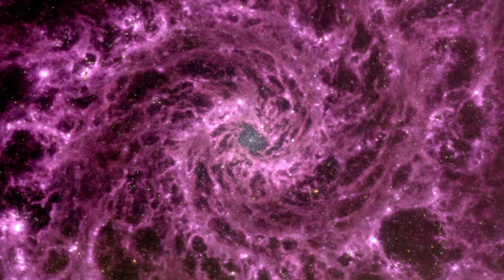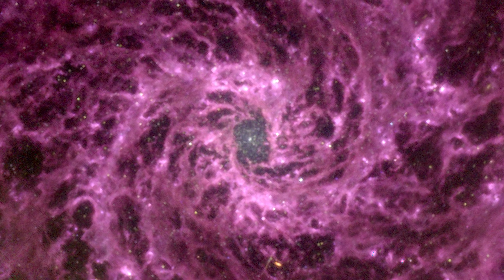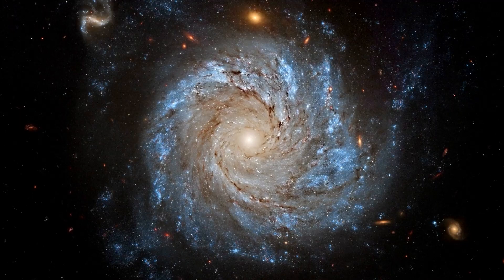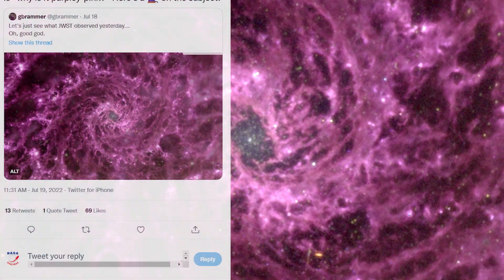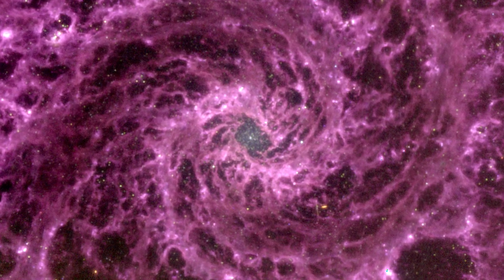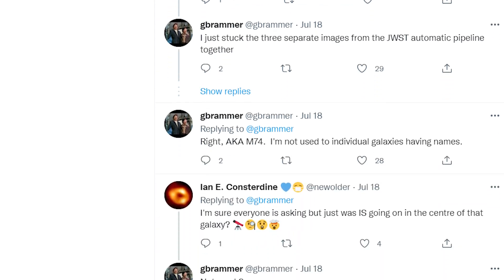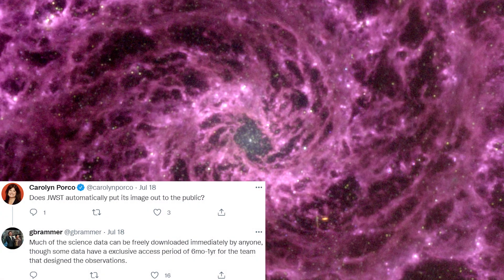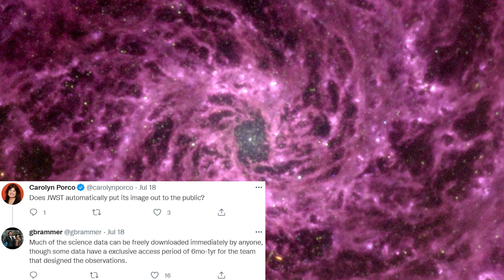Explained! The New Image of M74/NGC628 From NASA's James Webb Space Telescope.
The James Webb Space Telescope captured an astonishing image of the centre of the spiral galaxy NGC 628, which might disclose significant information about how dust interacts in galaxies.

The image is a combination of three sets of data from JWST's mid-infrared instrument team at various wavelengths. Gabriel Brammer, a researcher at the University of Copenhagen in Denmark who is not involved with the study, downloaded the data and converted each of the infrared wavelengths to red, green, and blue before merging them to create this amazing image.

Other observatories, including Hubble, have observed NGC 628 in visible light, and it appears similar to our own Milky Way when viewed from above the galactic plane. However, JWST's capacity to analyse infrared light in great detail shows a hitherto unknown structure. “If our eyes could see in these mid-infrared wavelengths, the night sky would look a lot more like this picture, which I think would be spectacular, maybe a little terrifying,” says Brammer.

According to Michael Merrifield of the University of Nottingham in the United Kingdom, the peculiar purple hue of Brammer's picture is owing to the unique chemical makeup of NGC 628's dust clouds, which are mostly composed of big molecules known as polycyclic aromatic hydrocarbons.

Because these molecules only emit certain wavelengths of light, there was very little green when Brammer mapped the three wavelengths to red, green, and blue. When the residual red and blue emissions were mixed, they produced a pinky-purple colour.

The wavelengths were just collected by JWST on Sunday, so scientists haven't had a chance to look over the results yet. However, several scientists have already commented on Brammer's Social media posts about the image suggest that the empty centre is distinct from what visual representations of the galaxy reveal, and might imply fascinating physical processes.

However, one issue with the data is that it is too closely focused and high-resolution to make inferences about the origin and evolution of whole galaxies.

According to Brammer, the actual creation of the image was "staggeringly straightforward," and this is a less well-publicized benefit of JWST over Hubble. Despite the [James Webb] telescope being a fantastic resource, he continues, “As great a resource as the [James Webb] telescope is, we’ve also made similar improvements in the technology for processing the data and distributing the data such that anybody, from astronomers to non-experts, can explore the data like this,”